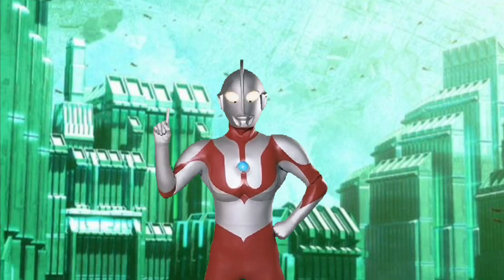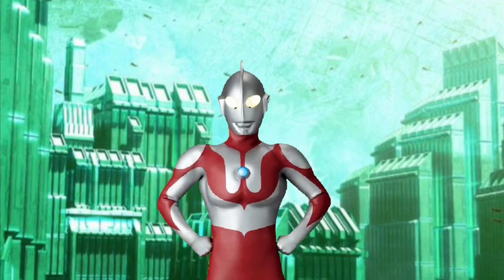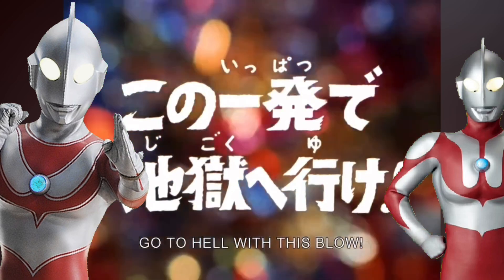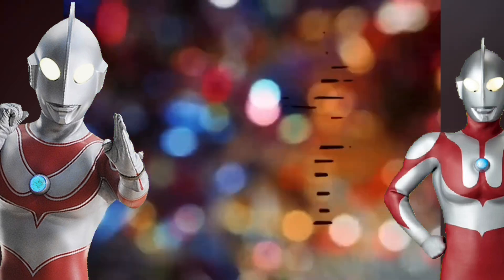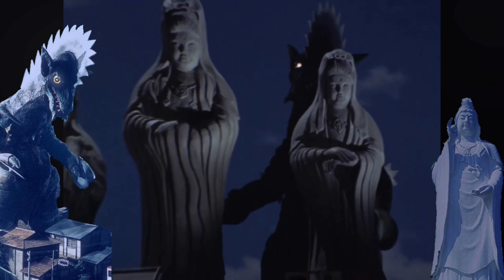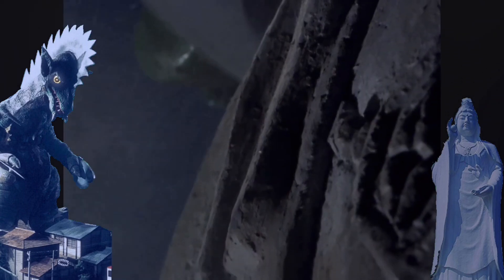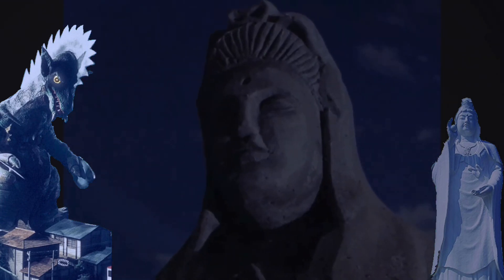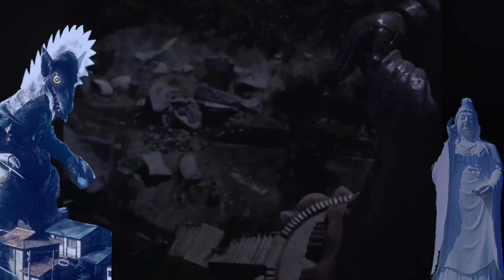Kaiju Explained: GRONKEN!